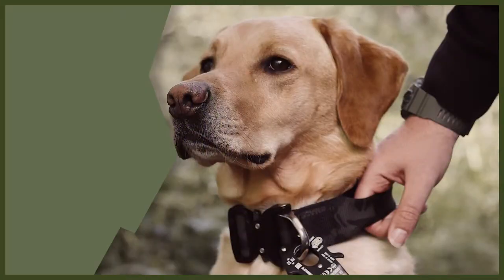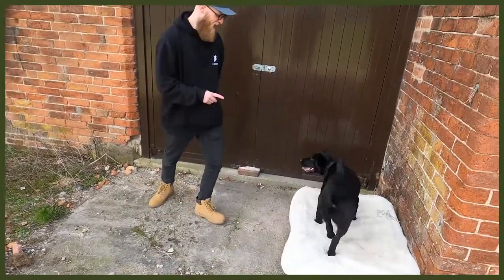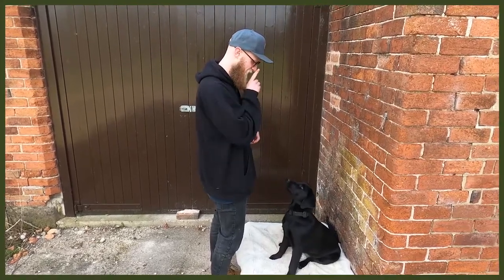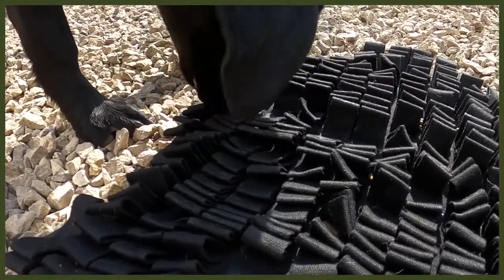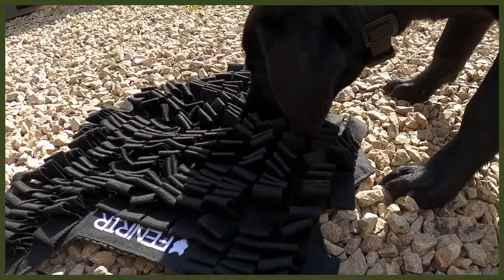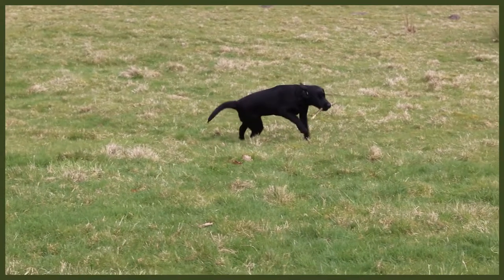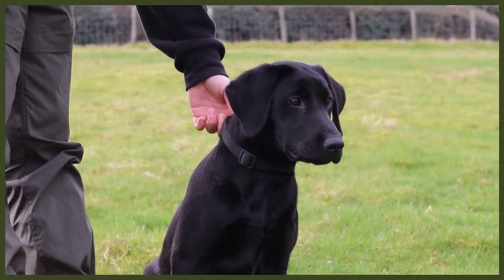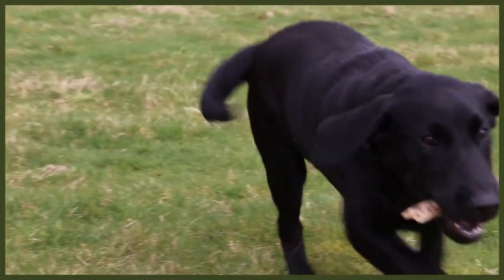3 Tips To Tire Out Your POMERANIAN Puppy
3 Tips To Tire Out Your POMERANIAN Puppy. Solve Your Dogs Boredom, Destructive Behaviour and Anxiety in your dog by tiring them out

OUR PRODUCTS:
Fenrir Ragnar Harness

These videos are made and aimed at adults in a stage of their life to purchase or adopt a dog, we want to help them choose the right breed and become excellent canine leaders to help end the number of dogs that end up in shelters.